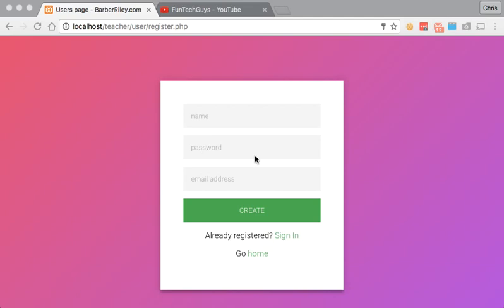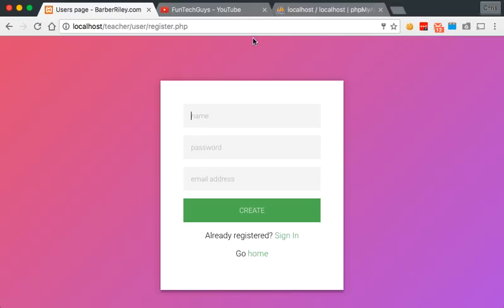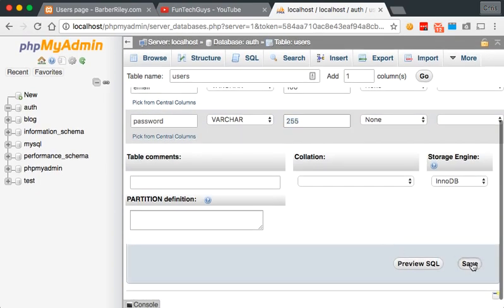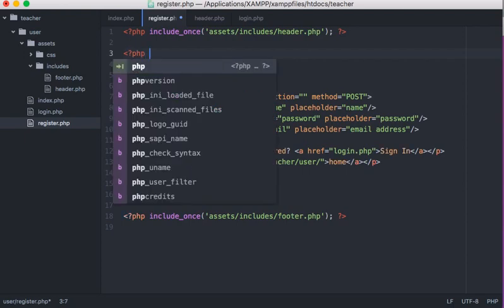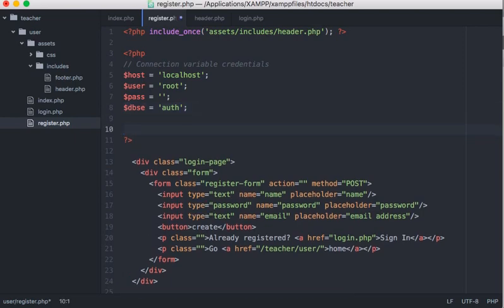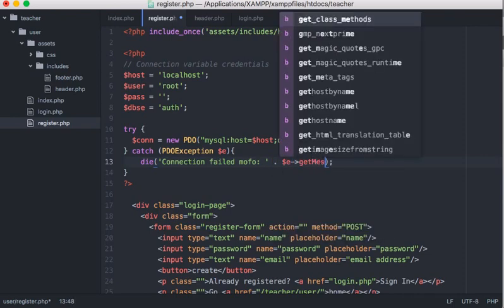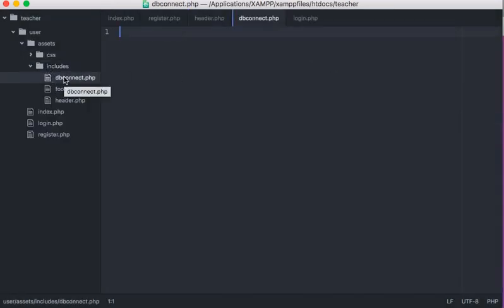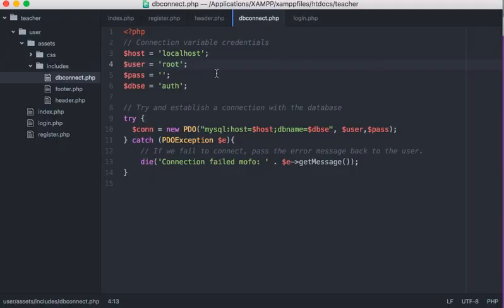PHP Tutorials - Create a user registration & login system: Part 02 - Database Creation